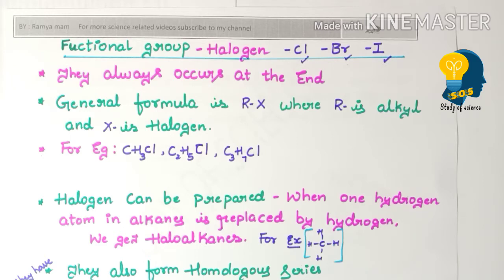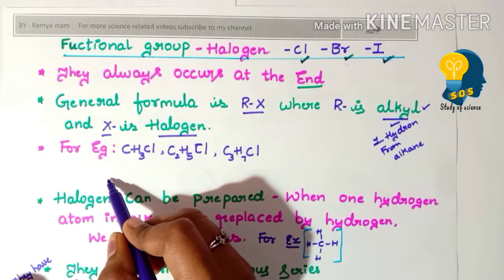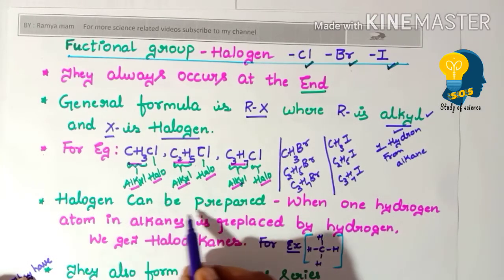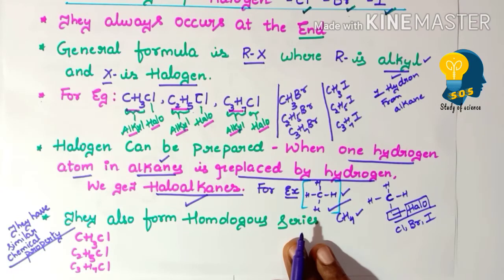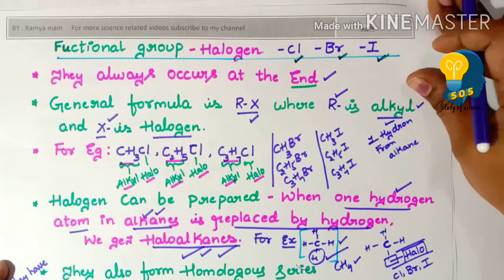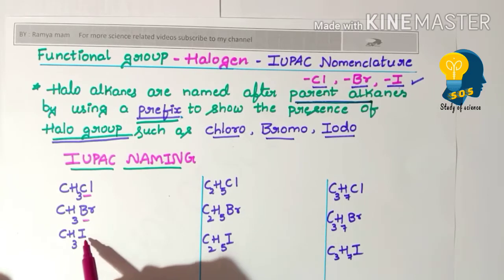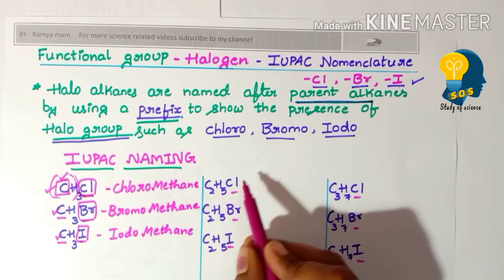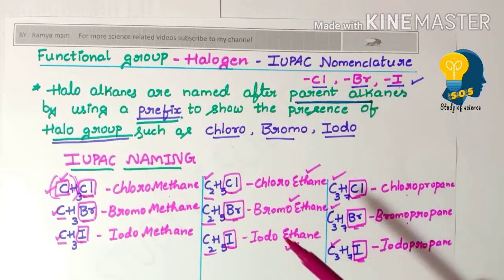carbonanditscompounds CARBON AND COMPOUNDS|FUNCTIONAL GROUP HALOGEN| CLASS 10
Dear students in this video you will learn about Halogens.
This video is the continuation of carbon and its compounds .